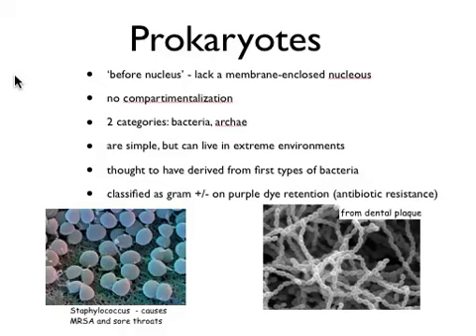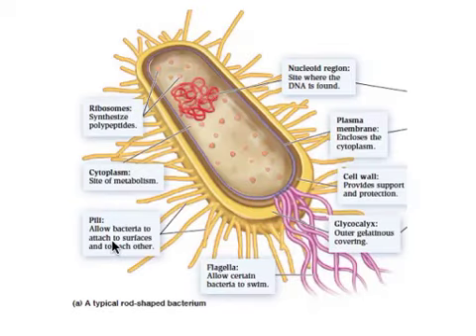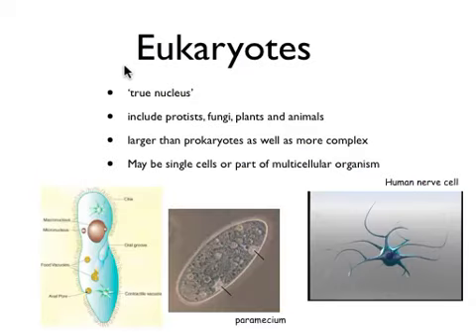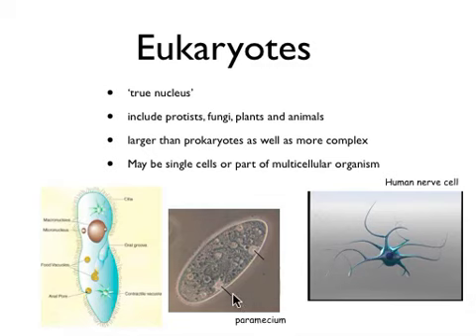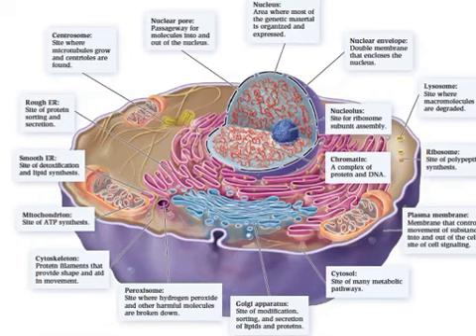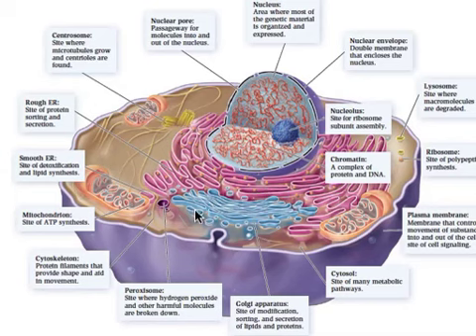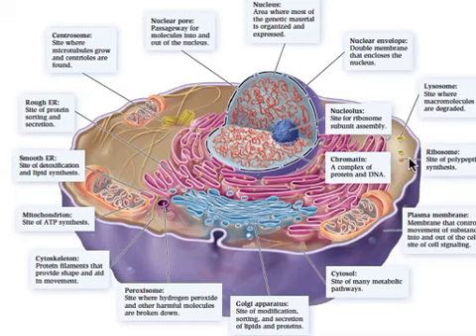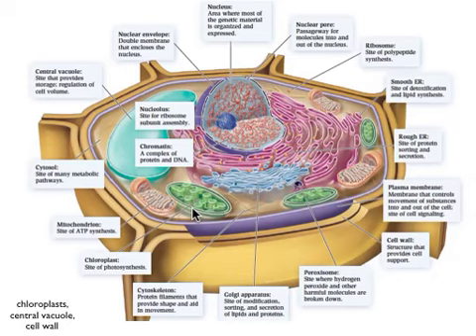Prokaryotic and Eukaryotic Cells